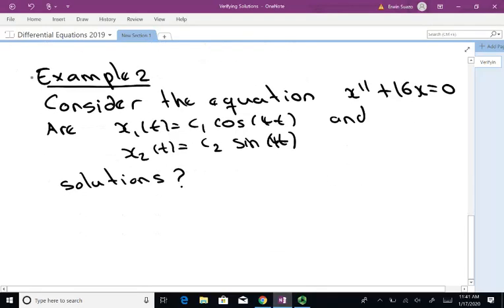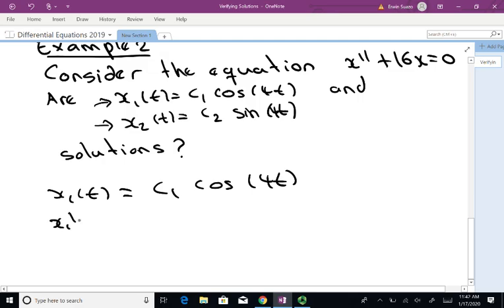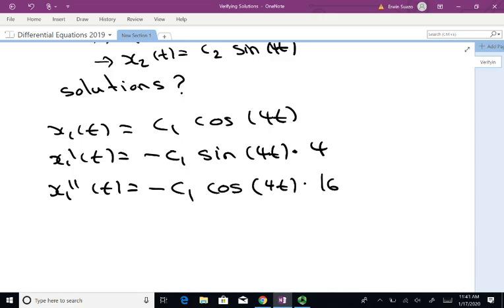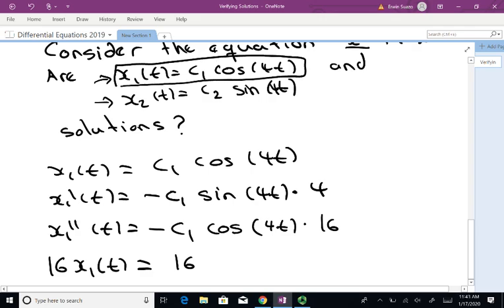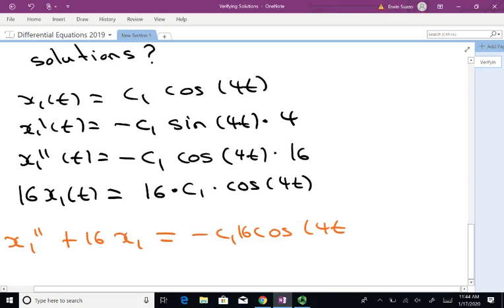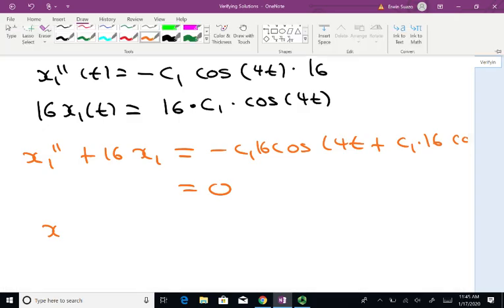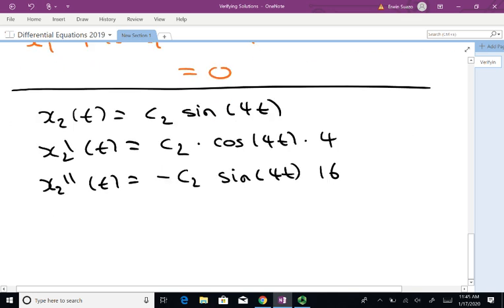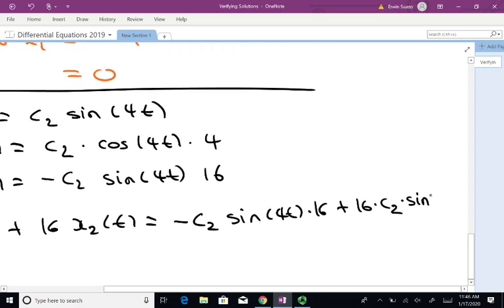Differential Equations: Week 1 Example 2 Solutions for DE